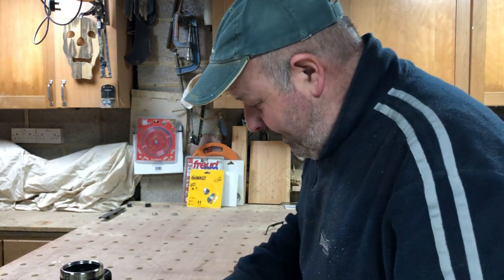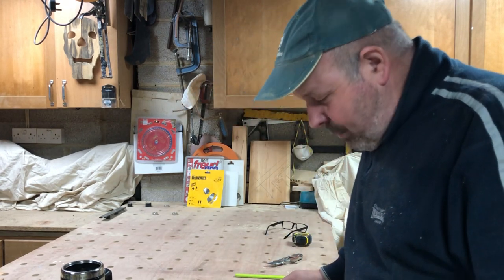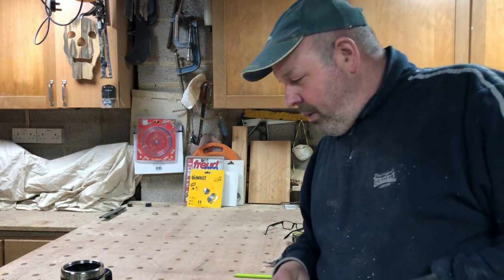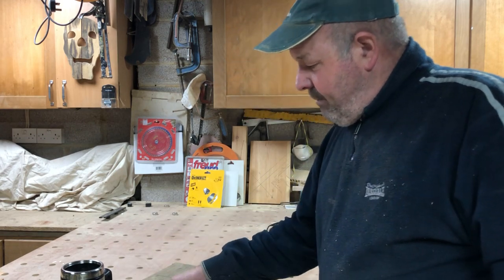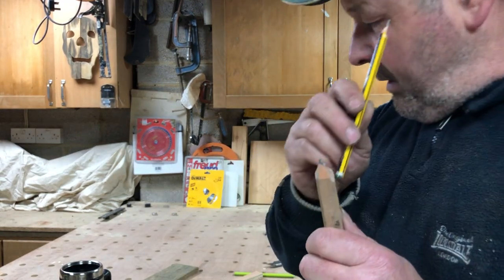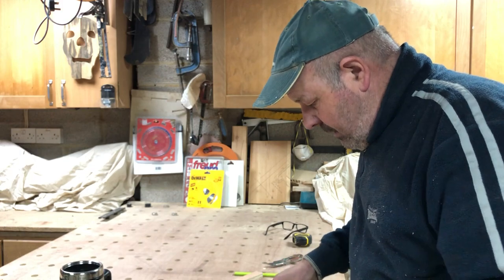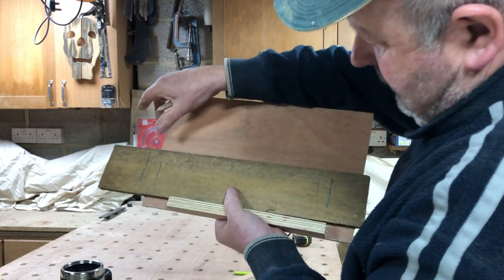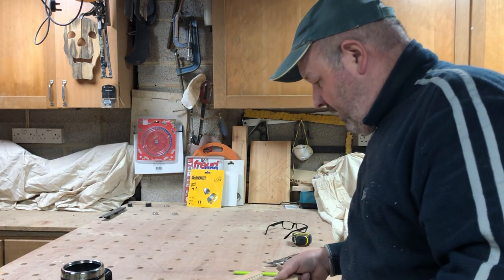The Carpenters pencil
How to sharpen a Carpenter's pencil and other uses.